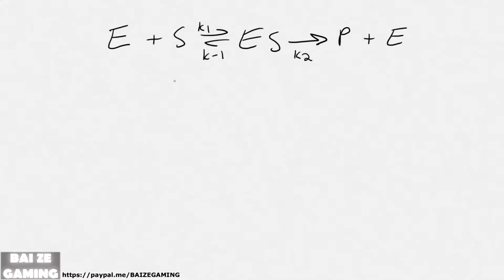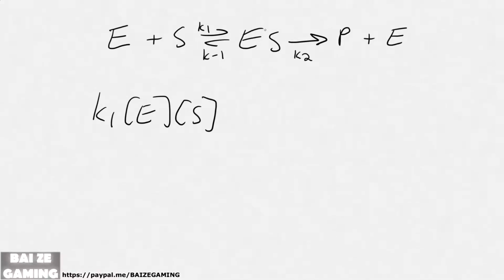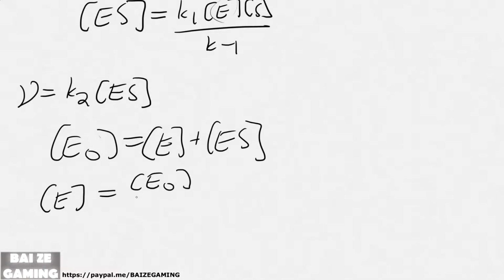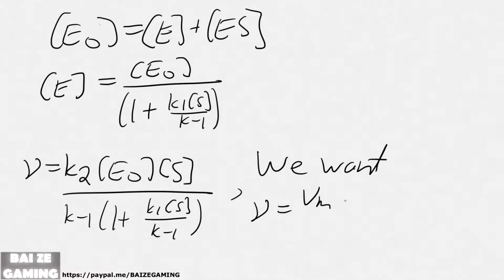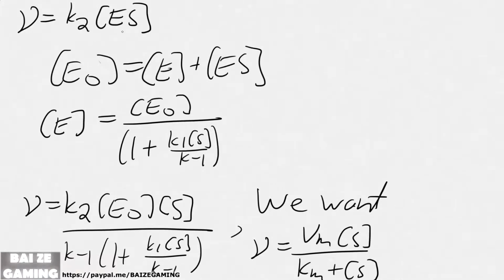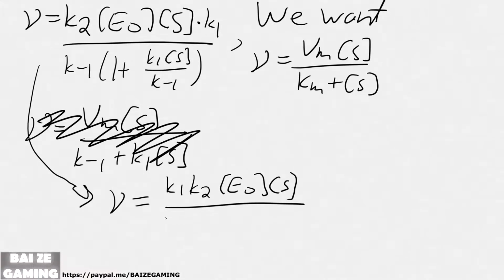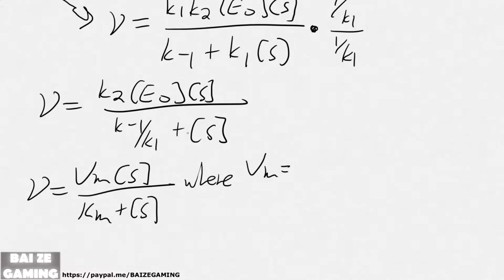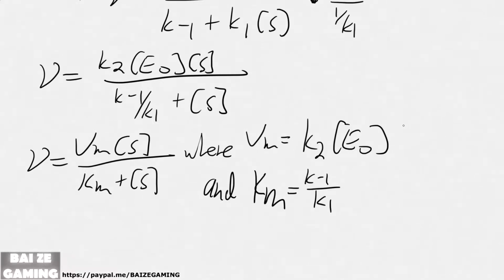Enzymatic Reaction Michaelis Menton Kinetics Fast Equilibrium Assumption